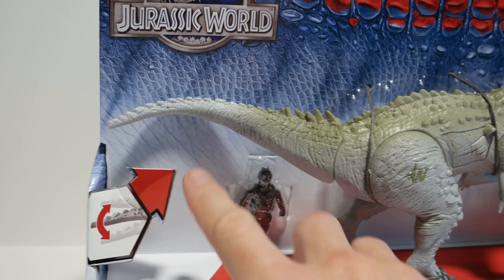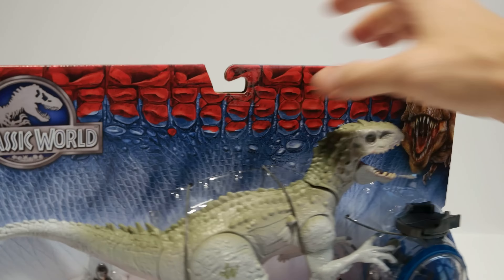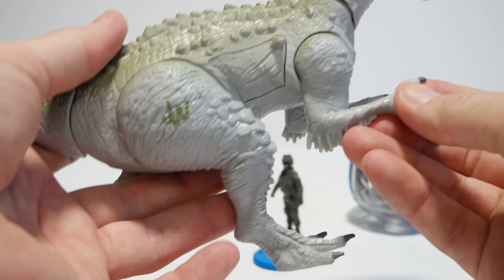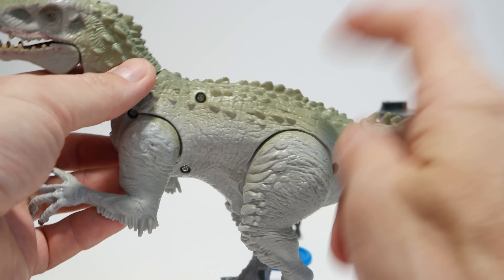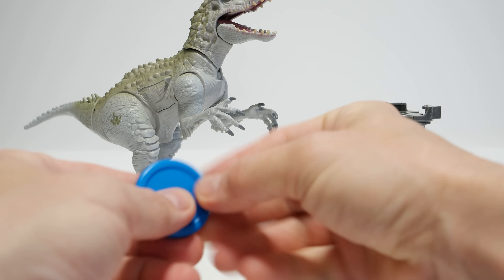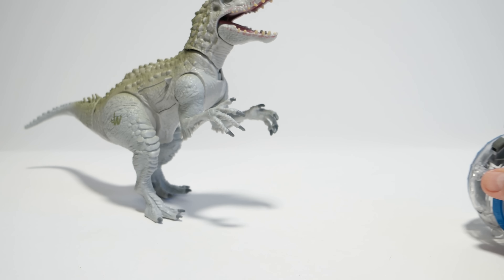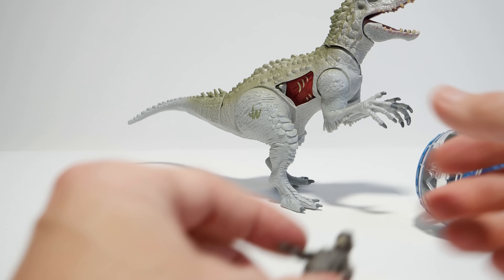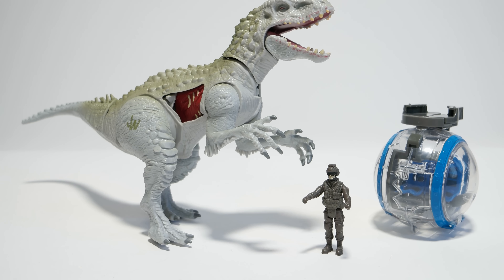JURASSIC WORLD - INDOMINUS REX vs GYROSPHERE - New Movie Toys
Review of the Indominus Rex vs Gyrosphere, from the upcoming Jurassic World Movie. It has a Chomping Jaw action when you push down on the tail. It does not make any sound effects nor lights up but it still looks pretty cool! The Gyrosphere also has some cool actions.

If you are a fan of Jurassic Park you will definitely like these toys!

This channel is designed for children of all ages so you have nothing to worry about here! Just lay back and enjoy the videos!

Adults are welcome too, to take a look at some of the toys to help you make that very hard decision, buy or not to buy!

Toys ranging from Disney, Lego, Hasbro, Kinder and all other manufacturers.

Please check out some of the other videos as well while you are here!

Best watched in Ultra High Definition 4K

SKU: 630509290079